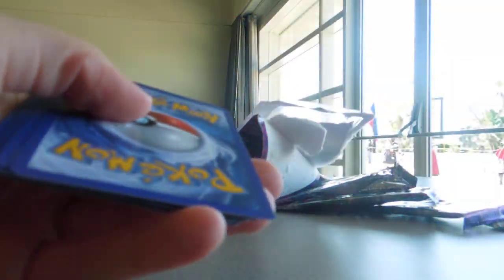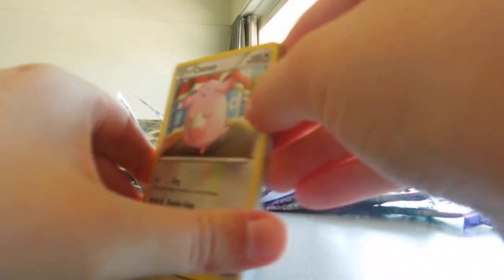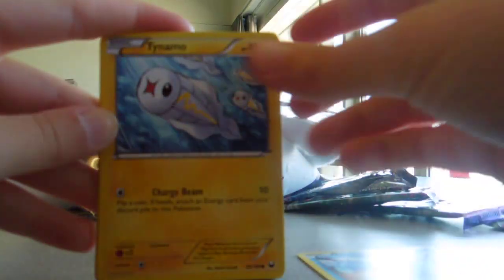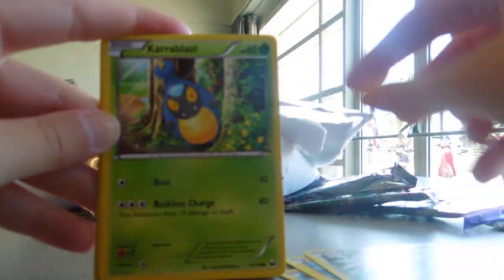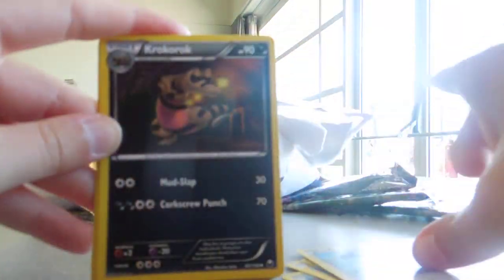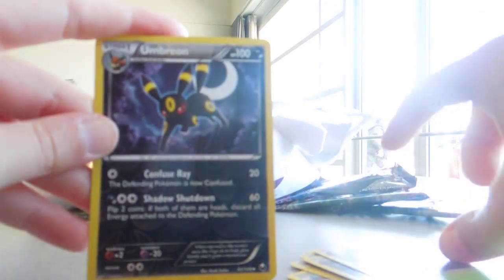Kristi's Korner: Booster Opening Comic Con 2012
Old Kristi's Korner that we forgot to upload from comic con